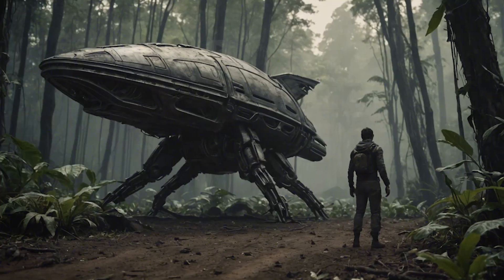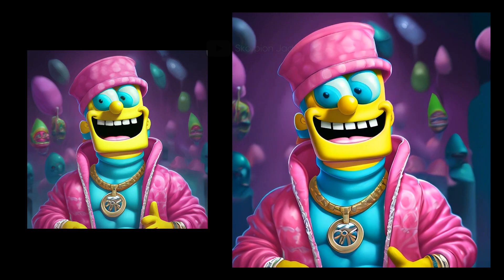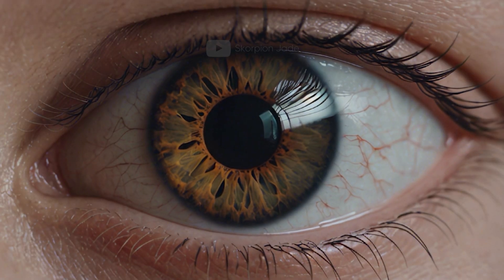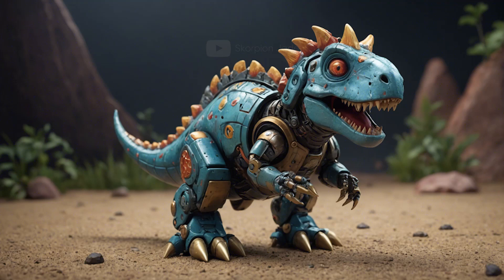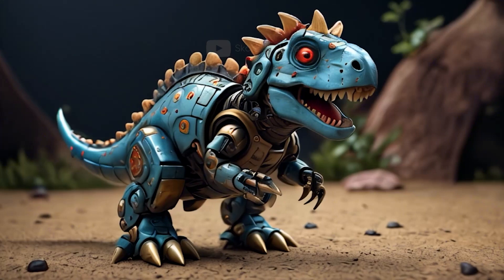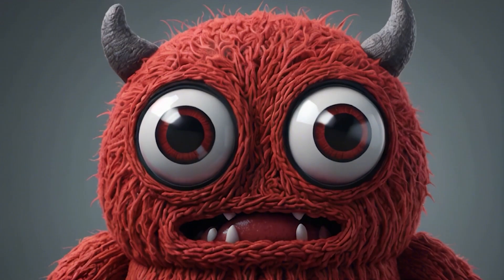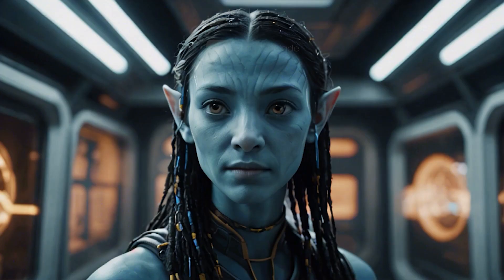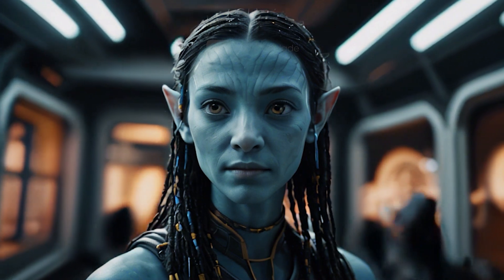ISN'T WORSE THAN SORA ?! Stable Video by Stability AI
Stable Video and its potential! The much-hyped SORA open ai has made us realize that AI is the future! The guys from Stable Video presented the possibility to generate realistic pictures and even do it for free! Here are some images and animations that I generated with Stable video | Its AWESOME ai video generator | ai news